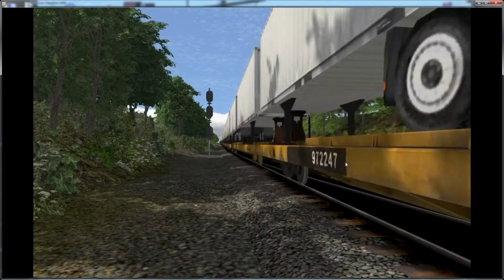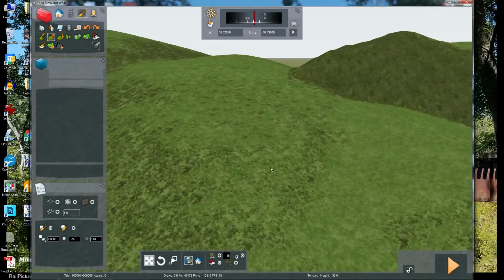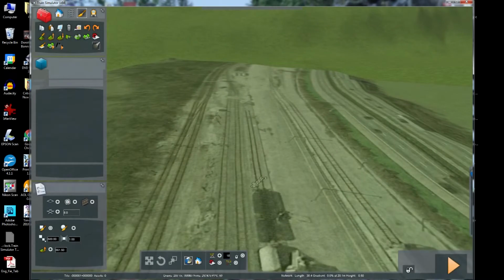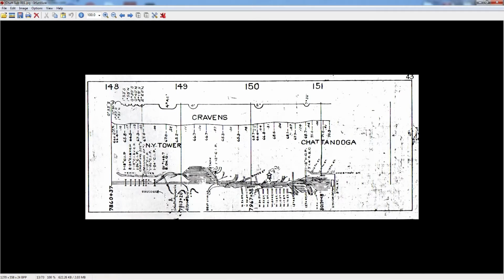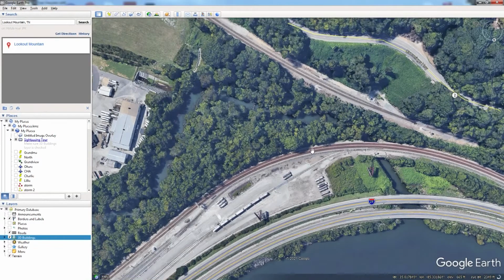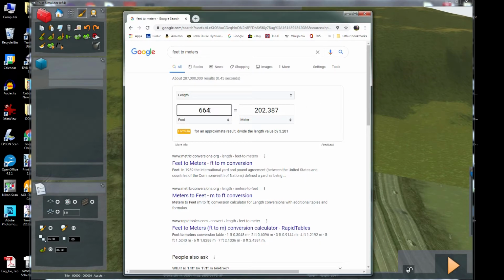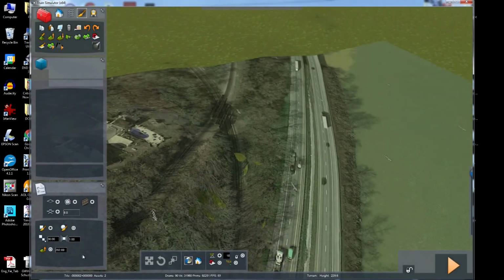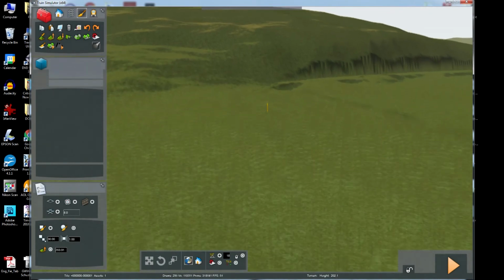Train Simulator Route Creation Tutorial 004 Starting To Work With Terrain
Hello, Welcome to my fourth tutorial on route creation in Train Simulator 2021. This tutorial will be about beginning to work with terrain. We import the terrain to our tutorial route we are creating in the program and begin to create the grades onto which we will lay track soon. My tutorials are long and that's just the way it is folks!

Here is a link to a tutorial on how to import DEM/SRTM files needed to create terrain. You will need the files for the area you intend to create a route through. Here is the link to the tutorial I used to learn to do this. MattPlays TV was the creator and many thanks to him If that one doesn't work just search YouTube for Train Simulator SRTM importing for other tutorials.

This is a basic tutorial series where I talk about how I decided to create my own route in the simulator. As we go along I discuss how I planned that route, materials and visual aids that I needed, and tips to make it easier for you to do the same on a route of your own. Please enjoy and leave a polite comment and any constructive criticism or suggestions you might have. I won't promise to answer everyone's questions, but I'll try and help or offer another tutorial that might. REMEMBER, I am not responsible for any issues you create on your computer or gaming platform. Use caution when editing or changing game parameters.

I want to give the following YouTube channels a thank you for their tutorials that helped me with so many things creating a route. Explore their channels and you will find excellent tutorials on Train Simulator route creation, tools and tips, how to find the Google API Key, how to import terrain data and get it into the game simulator. Thanks everyone for all the help your tutorials provided to me.

Or look it up online to get the latest method of getting a key if this doesn't work